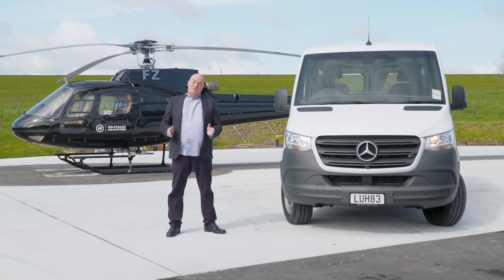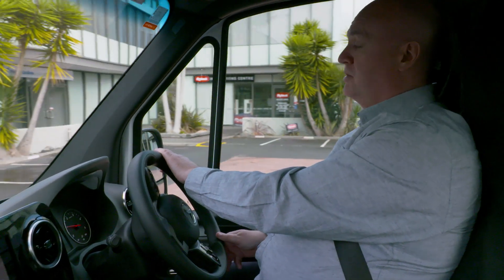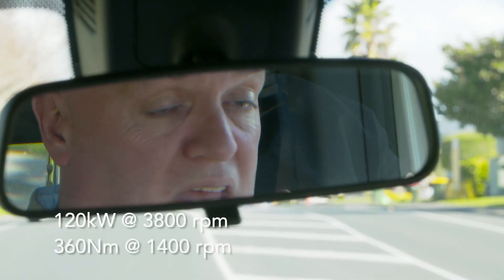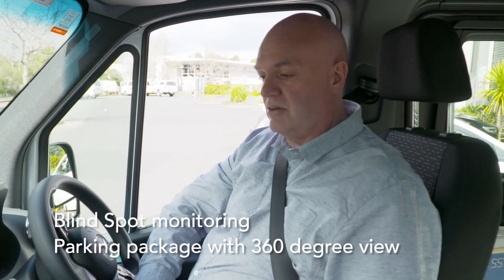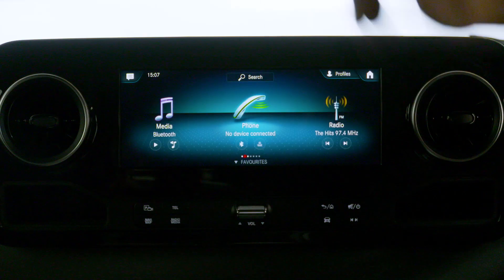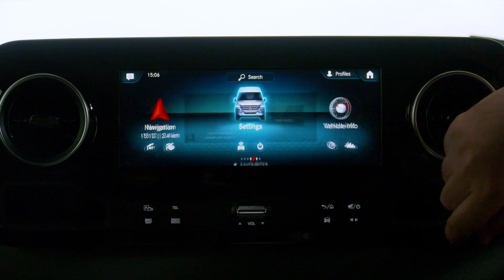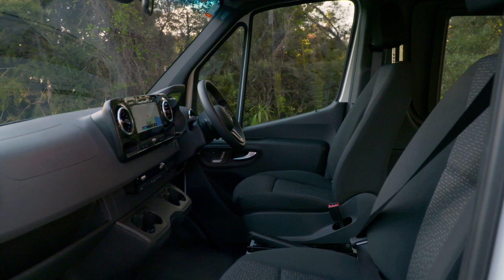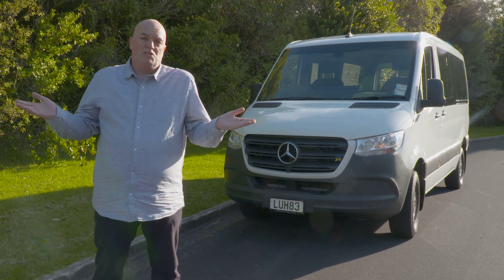2019 Mercedes Benz Sprinter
We video test the 2019 Mercedes Benz Sprinter.

The Mercedes-Benz Sprinter has long been a favourite van here at NZ Company Vehicle, and with good reason. It’s practical, safe, swift and surprisingly, for all its prodigious size, the most car-like of all the vans to drive.

It is also something of a trendsetter, much like the Mercedes-Benz S-Class of the passenger line, inasmuch as the Sprinter has historically introduced industry firsts for a commercial vehicle. With this incarnation of the Sprinter, Mercedes-Benz has kept up the trend.

Sprinter is powered by a comparatively small range of engines – a petrol-powered, 2-litre, the more typical 2.2 diesel with turbocharger and the top-of-the-line diesel 3-litre V6. The 2.2 generates 120kW and 360Nm of torque and is the engine we are most used to seeing.  Matched to the superb 7 G-Tronic transmission, it is most likely to remain the Sprinter engine of choice in this country.

There are over 1700 variations available for the 2019 model Sprinter, including its drive trains, wheelbases, engine sizes, transmissions, body lengths and roof heights. Well, those are the major categories and that’s only six of them…there’s another 1694 to option up. Within those 1694 variations you will find a raft of advanced safety features, including, but not limited to lane keep assist, DISTRONIC distance keeping assist, Crosswind assist, and more besides.

Some of the features which had been optional extras in the past are – in this generation – standard fare. In addition, the 2019 model Sprinter has seen more than a few features come from the passenger line. The most obvious is the adoption of the MBUX driver/vehicle interface with ‘Hey Mercedes’ voice activation powered by artificial intelligence.

This is by far and away the most sophisticated feature yet seen on a commercial vehicle in this country and with it, Mercedes-Benz has once again, set the benchmark for other van manufacturers to follow.